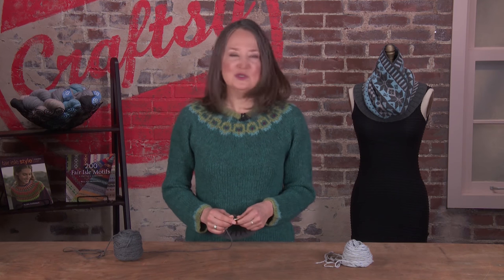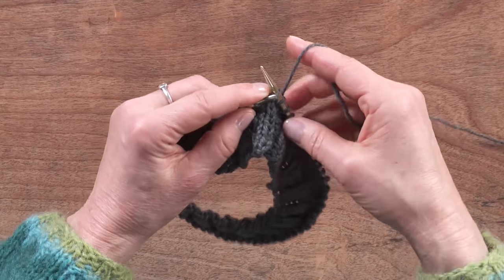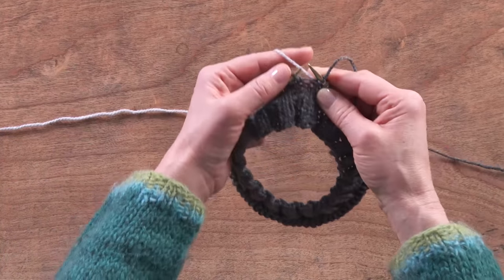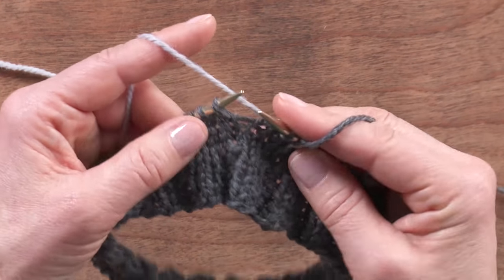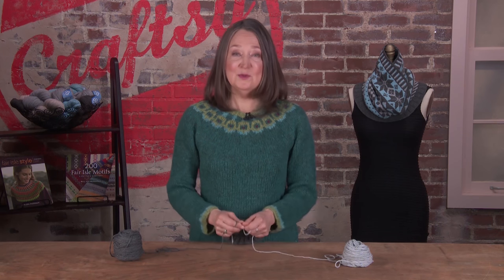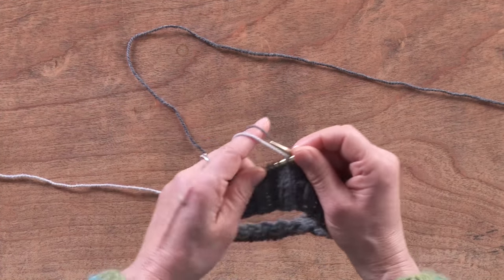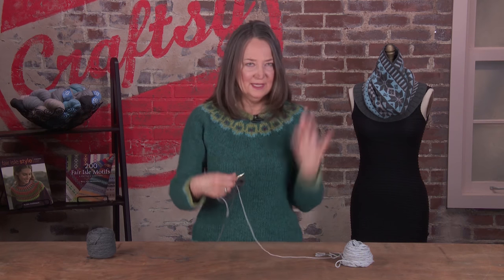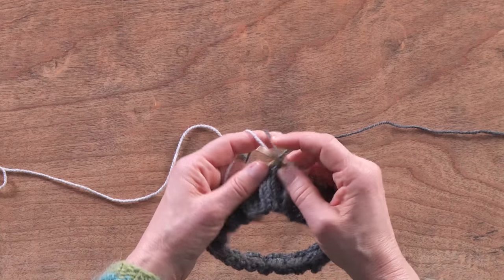Two-Color Stranded Knitting on a Circular Needle | Knitting Tutorial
Create gorgeous two-color stranded knit fabric. Whether you carry yarn in your right or left hand or knit in the English or Continental style, instructor Mary Jane Mucklestone shows you how to master this technique. She demonstrates the proper tention and motions for switching between two different colored yarns.

Get started with stranded knitting with Mary Jane's Craftsy class Modern Stranded Knitting Techniques
You’re Invited!

Follow Craftsy
coming soon.